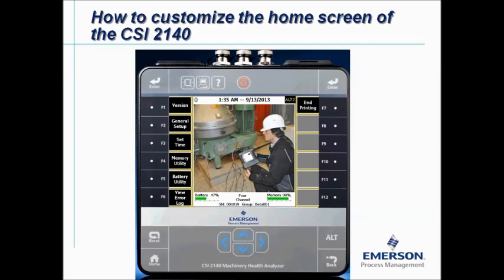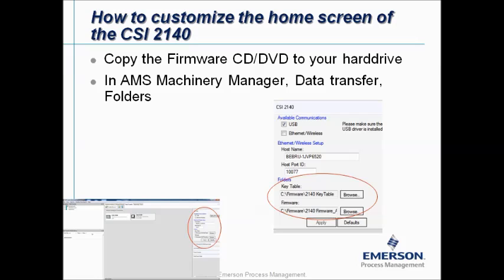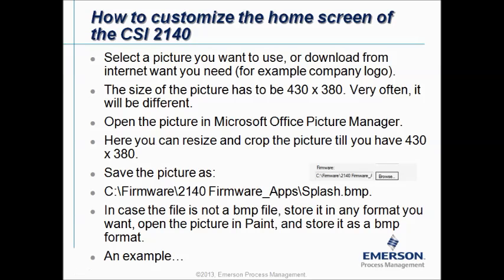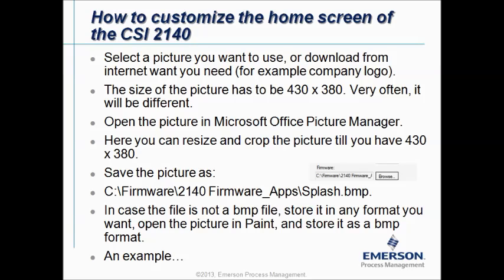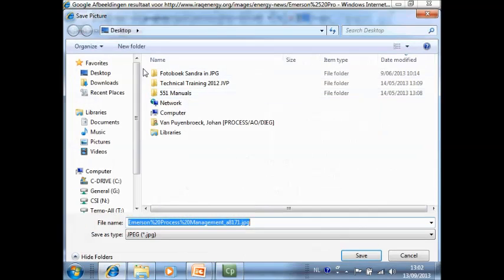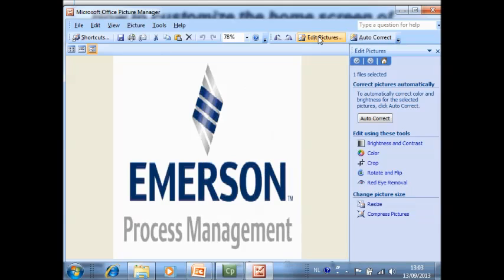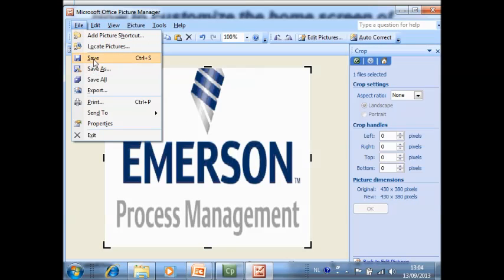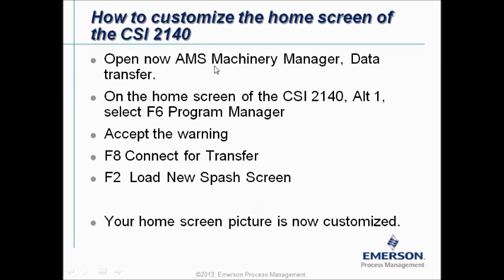CSI2140 How to customize the home screen I-CARE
In this video tutorial, we will explain you How to customize the home screen of the CSI2140.